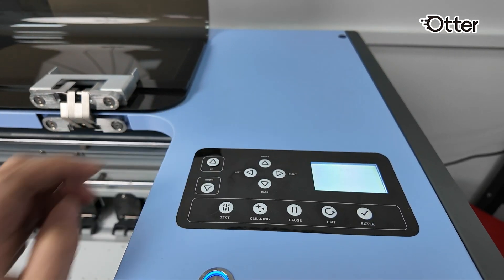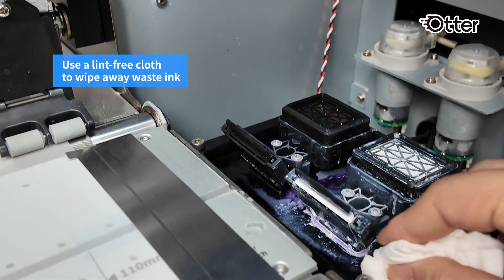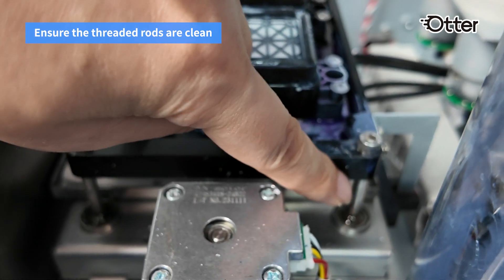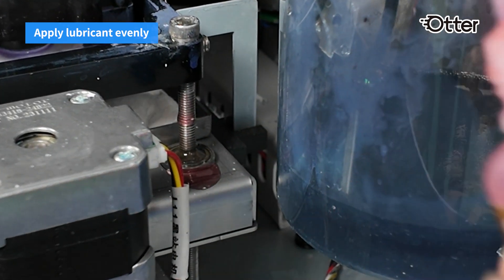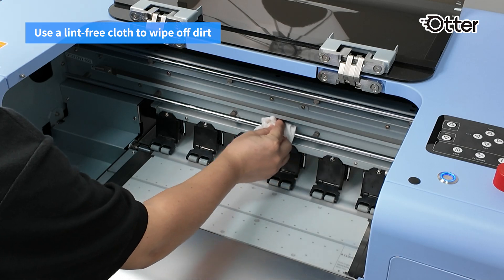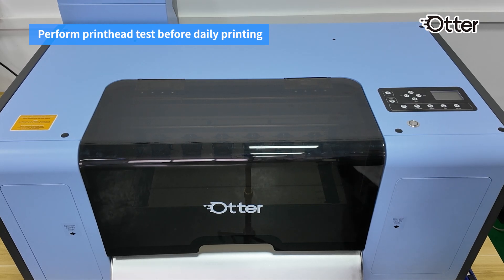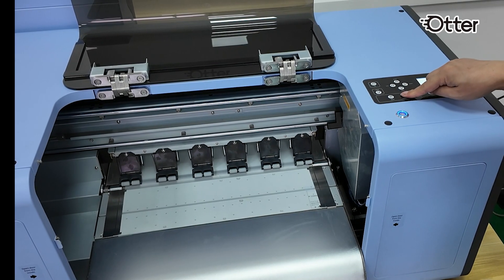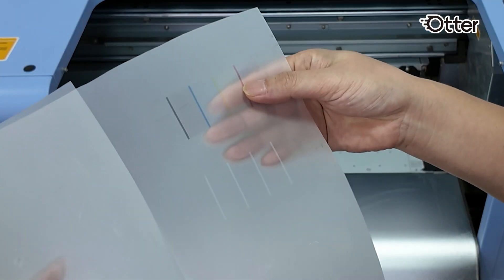Regular Maintenance for Otter 40 DTF Printer | Printhead Test & Cleaning, Encode Strip, Capping Top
Here's a regular maintenance guide for the Otter 40 DTF Printer, covering printhead testing, printhead cleaning, capping top, guide rail, and encoder strip maintenance.